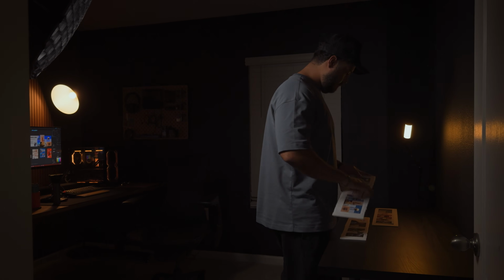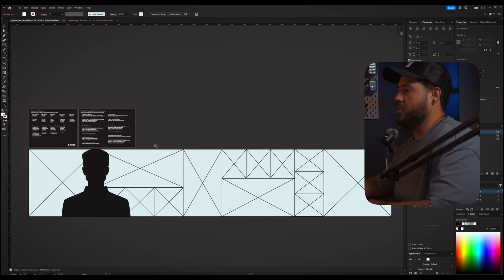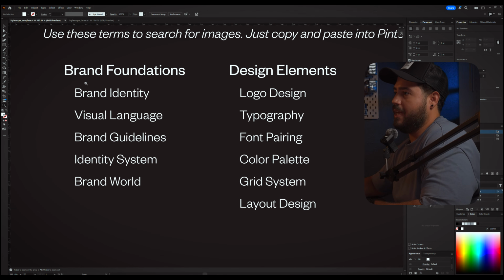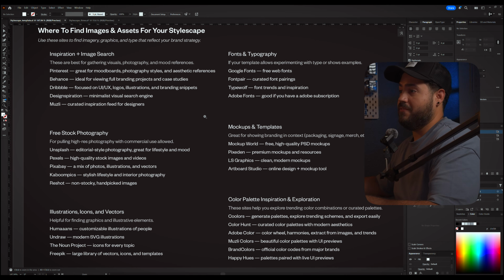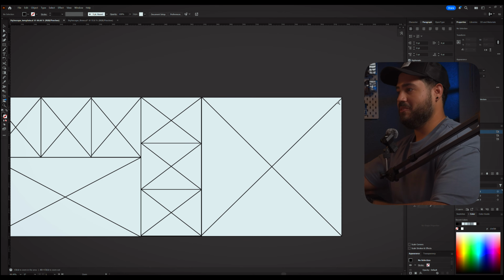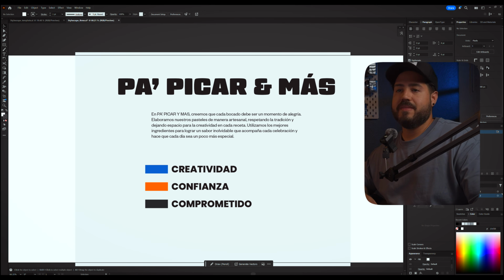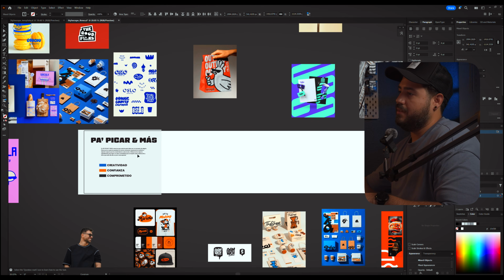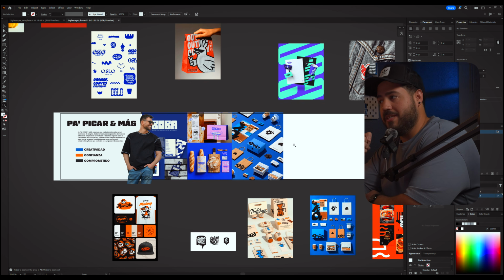The Stylescape Framework Every Brand Designer Should Know (Free Template)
If you’ve ever struggled to turn a brand strategy into a clear visual direction, you need to learn how to create a stylescape. In this stylescape tutorial, I’ll walk you through the exact process I use to design stylescapes that work  from gathering inspiration to delivering a polished visual direction your client will love. I’ll also give you my free stylescape template so you can follow along and create your own.

📌 Brand Strategy Framework I Use (CORE by Jose Caballer)

In this video, you’ll learn:

What a stylescape is and why it’s essential in the brand identity design process:
How to go from moodboard to fully realized stylescape
My step-by-step stylescape workflow
How to integrate brand strategy into your design decisions
How to use my free stylescape template in Adobe Illustrator or InDesign

Chapters:
00:00 Intro
00:50 What is a Stylescape?
01:25 Why Stylescapes Work
02:06 Step-by-Step Walkthrough
11:45 How to Use the Free Template
12:50 Final Tips & Next Steps

If you want to improve your brand design process and create stylescapes that guide your entire visual identity, this video will help you get there.

MY SETUP
HUANUO 17-32 Inch Dual Monitor Stand
PAMO Cable Management Under Desk
MySit 2" Casters with Brake Lock
TOPSKY Dual Motor 3 Stage Electric Adjustable Standing Desk Frame
Logitech MX Master 3S
Corsair SCIMITAR

Aputure Light Dome Mini III (Amazon)
Heavy Duty Light Stand (Amazon)
FEELWORLD F5 Prox (Amazon)
60DS (Amazon)
DJI Mic 2 (Amazon)